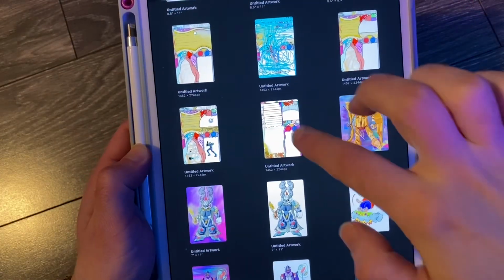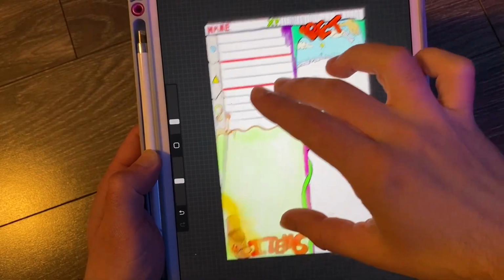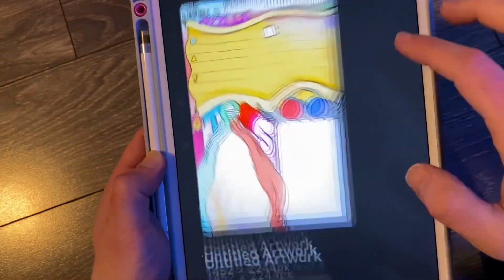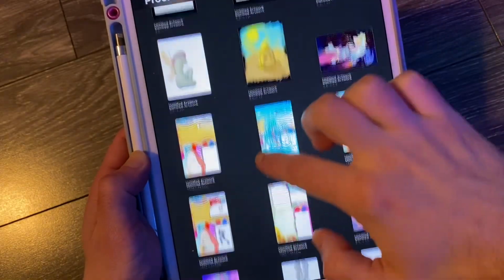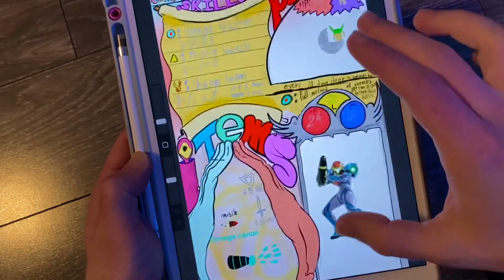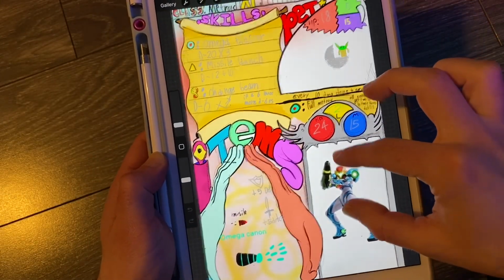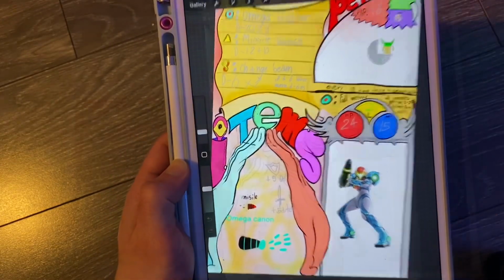Dungeons and Dragons for Children